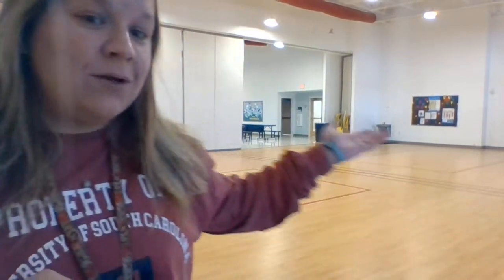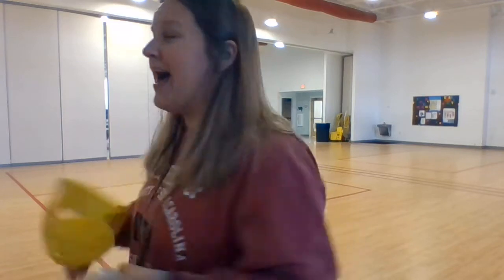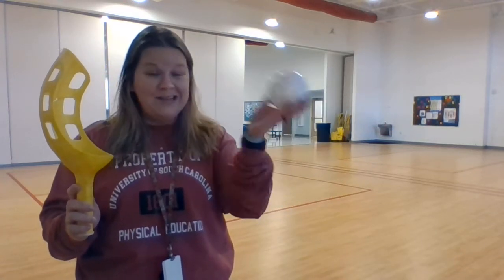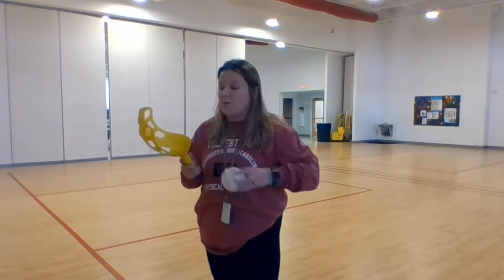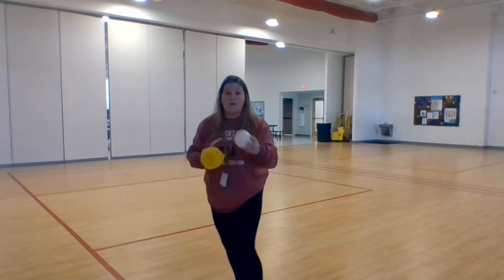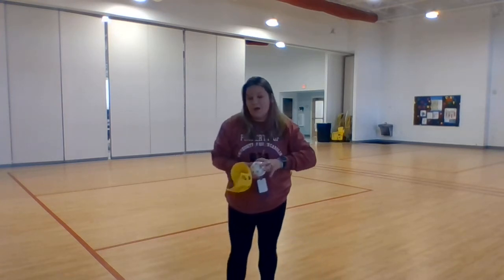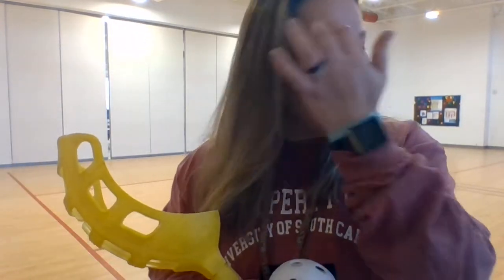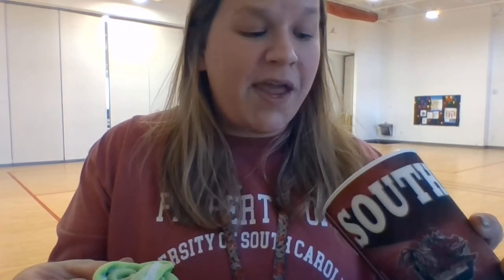Wrapping up hand eye coordination with Coach K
Hi Bells fam! I MISS you all so much! Here is a wrap up of our lessons we have been doing together the last couple of weeks with tossing/catching and aiming! You can find the equipment you need around the house but ask your grown-ups for help first! Have fun and don't forget to check the FAMILY FUN ACTIVITIES folder for lots of fun games and activities to do at home! Stay active, friends!